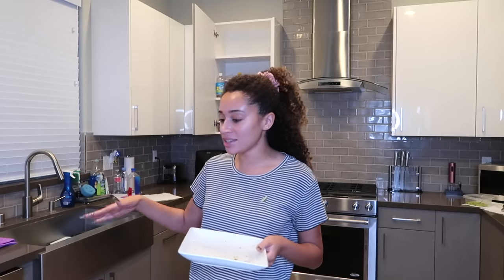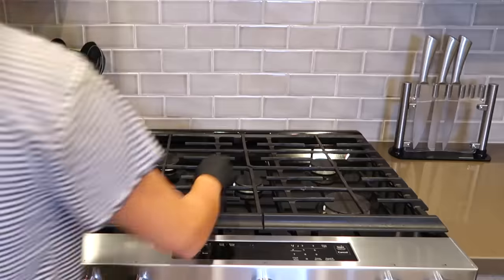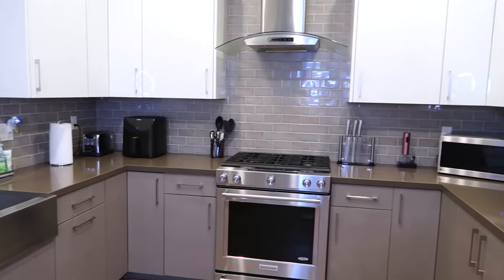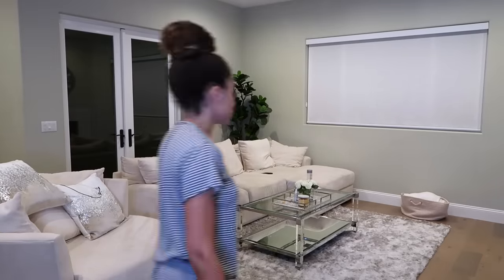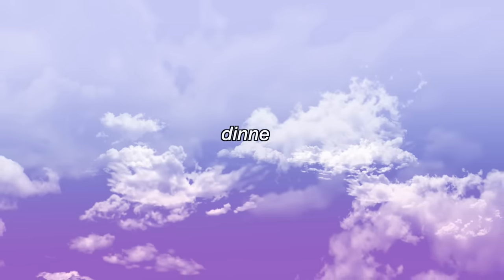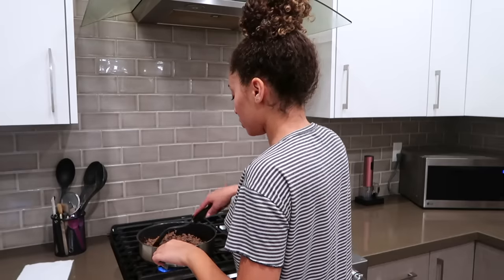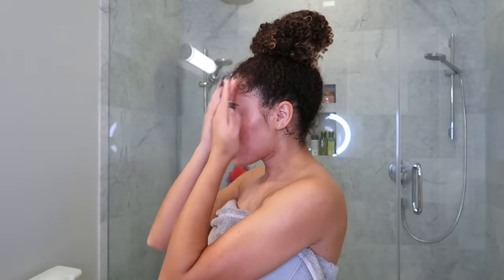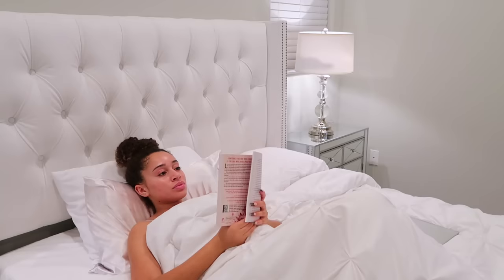SUNDAY RESET ROUTINE! *cleaning, self care + more*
♡ I N S T A G R A M: @Lisette
♡ T I K T O K: @Luhhsetty

This is my Sunday Reset Routine! I'm trying to organize my week, and I've decided I want to make my Sundays about planning, cleaning, and preparing. Thumbs up for more motivational vlogs/routines! 👍🏽🌼

F A Q:

Name- Lisette
Race- Black & White
Height- 5'3
Location- LA

-xo